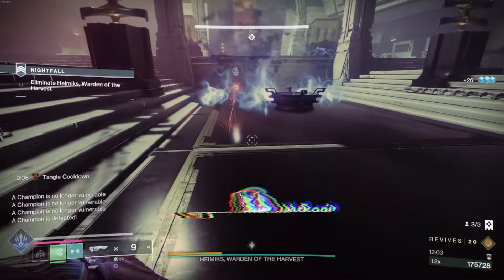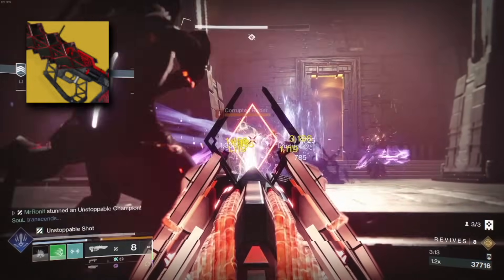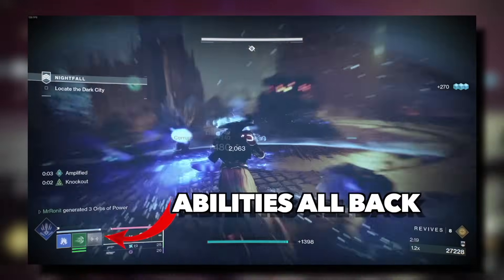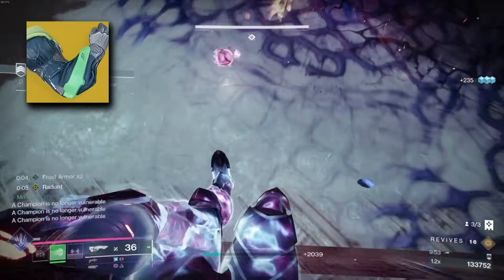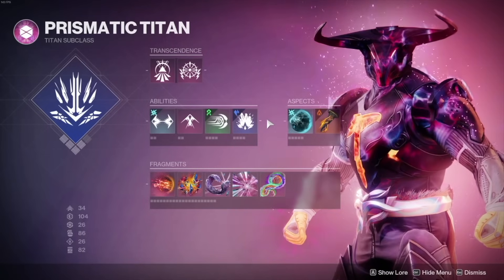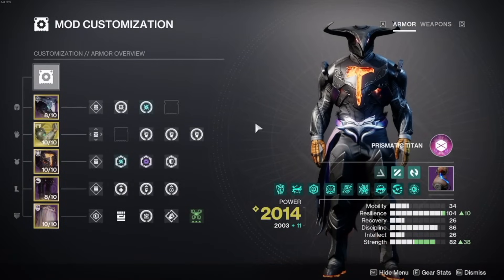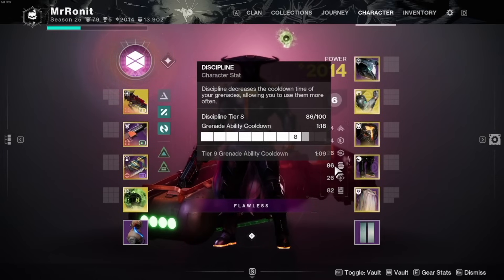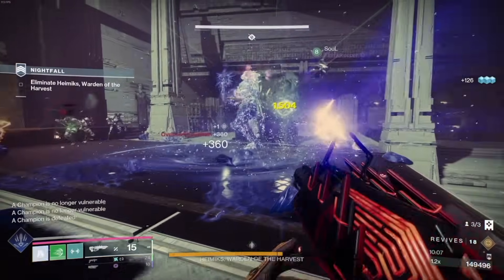The BEST Titan Build Just Became MORE BROKEN! | No Exotic Class Item Needed! | Destiny 2 Episode 2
With Episode 2 Act 2, Prismatic Titan has entered it's final form. Infinite chaining of transcendence and super means you can go all out attack in even the hardest of content with no consequence. This monster of a build makes a mockery of even grandmaster nightfalls or any PvE Content!